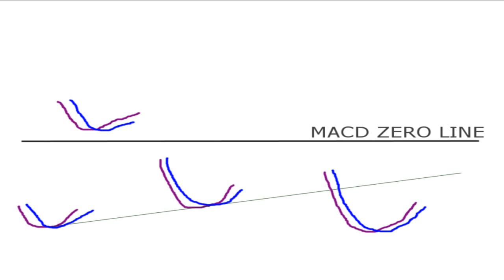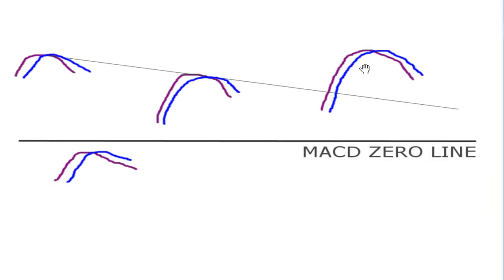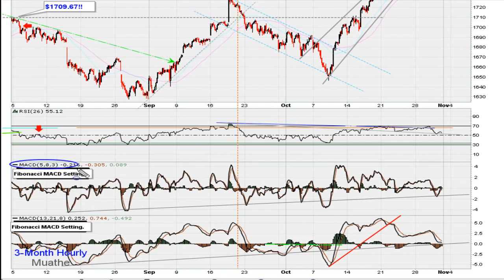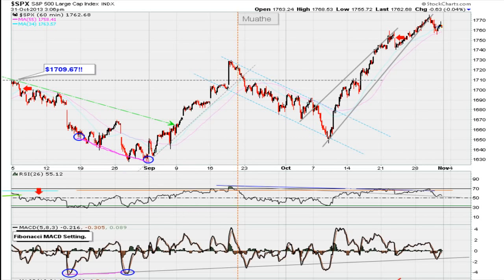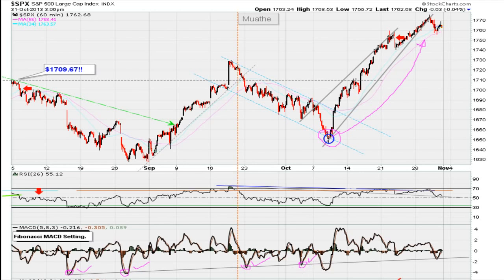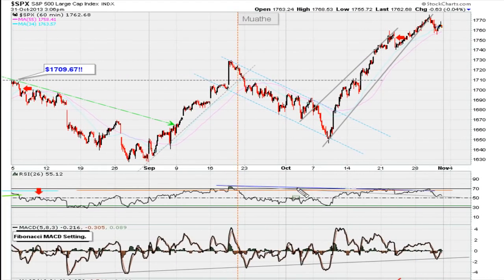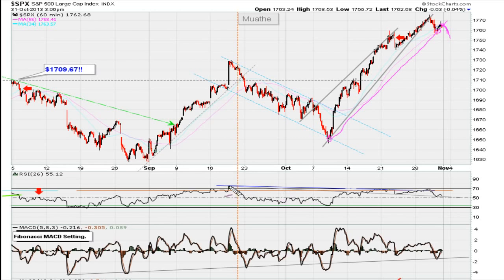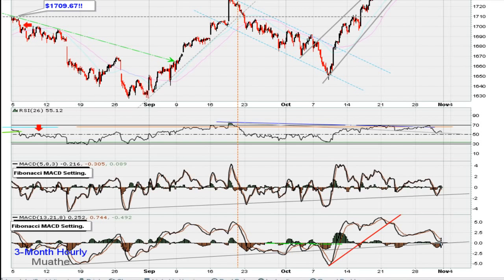How To Use The MACD Like A Seasoned Pro Part 1 720p